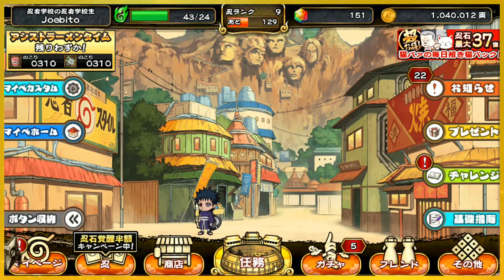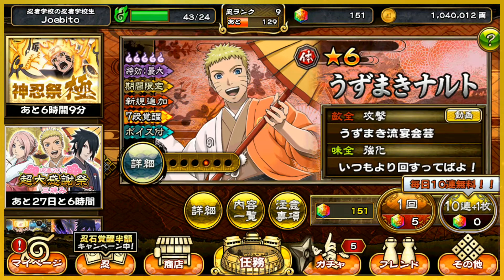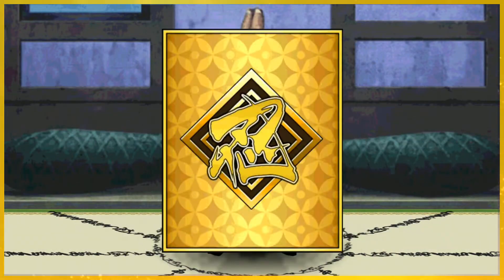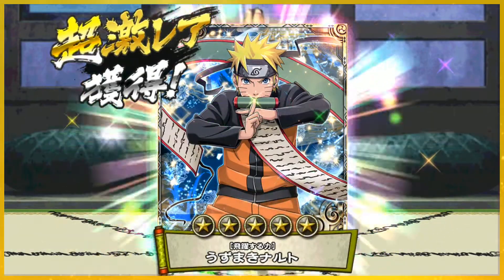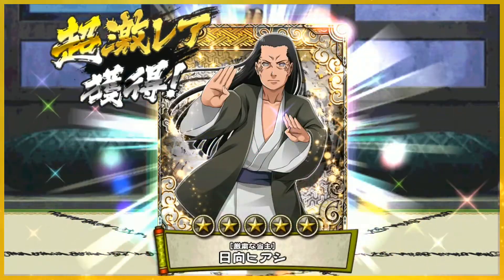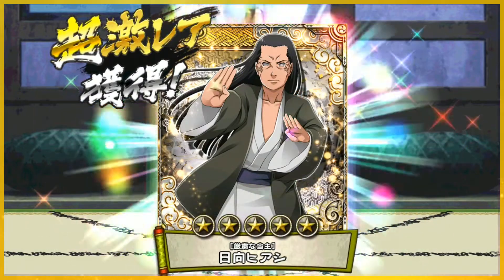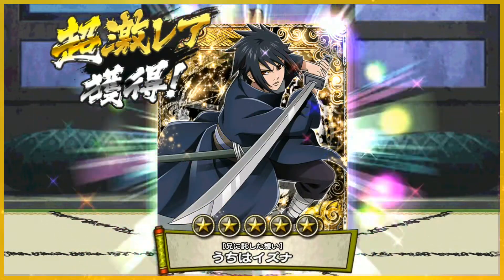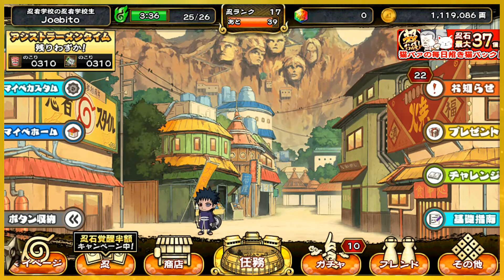SAGE OF SIX PATHS NARUTO SUMMONS | Naruto Shinobi Collection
Naruto Shinobi Collection is very similar to Naruto Ultimate Ninja Blazing through its summons. The artwork, however, is something that this game does better. Sage of Six Paths Naruto is one example of this and in this video, I'll be summoning on the newest version of this character. This unit is very good and would be a great addition to any team build.